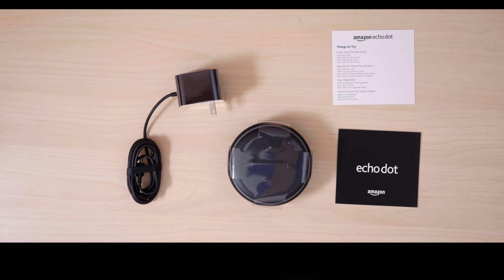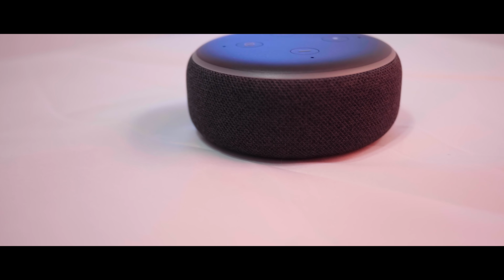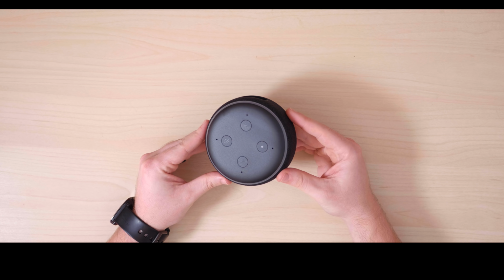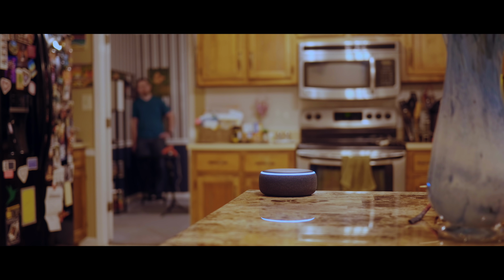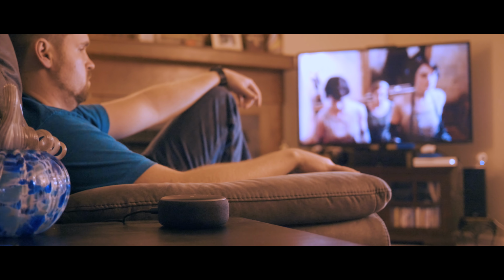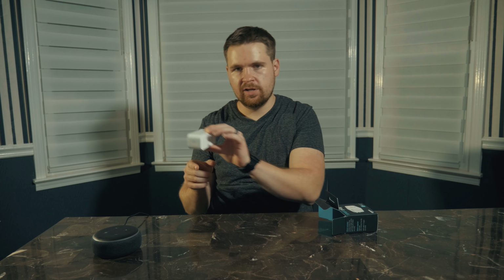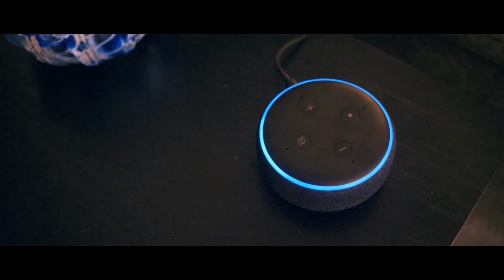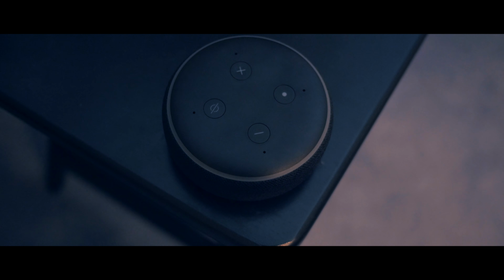Amazon Echo Dot 3 review - Better than EVER!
The  New Echo Dot is so much better than the original!

New Echo Dot

New Echo Dot + Amazon Smart Plug

Amazon Smart Plug

New Echo Plus

New Echo Sub

Echo Sub Bundle with 2 New Echo Plus

Echo Sub Bundle with 2 Echo

Echo Dot Kids

Lumix GH5

Prime lens with shallow depth of field: Panasonic 20mm F1.7 Lens

New version of the lens I used: Panasonic 12-35mm F2.8 Lens

On Camera Recorder with phantom power

Other Recommendations and Stuff I use sometimes

USB Recorder with phantom power

Okay Kit Lens I don’t use anymore: Panasonic 14-42mm F3.5-5.6 (it comes with the G7)